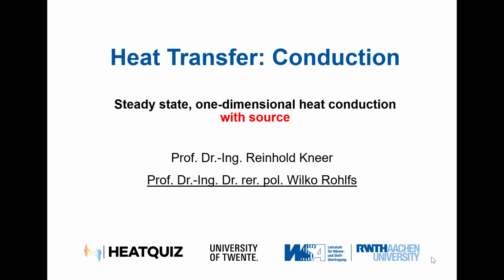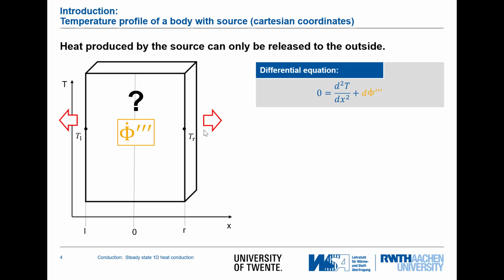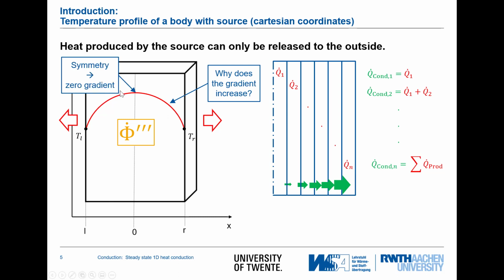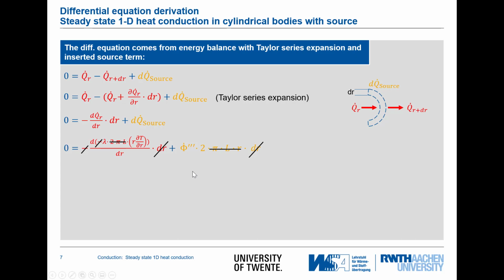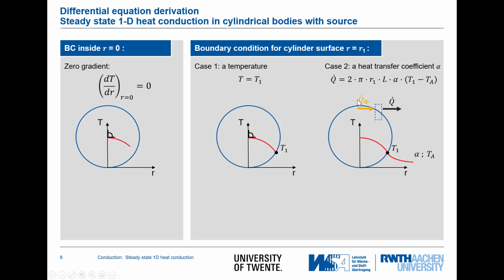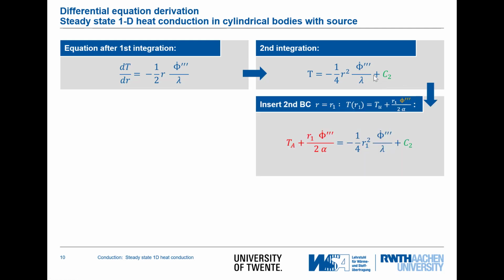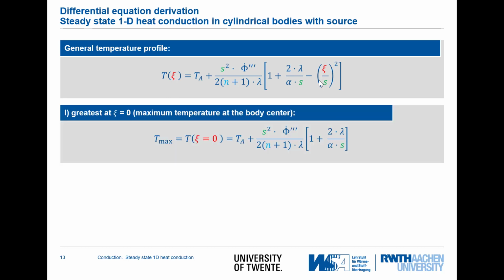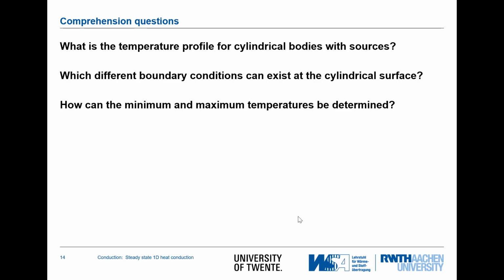Conduction 13: Conduction with heat sources